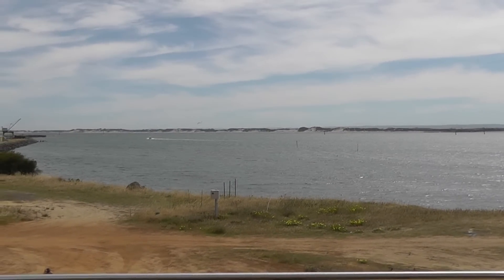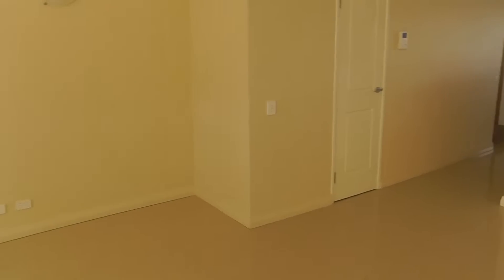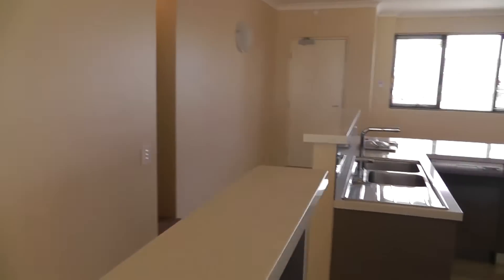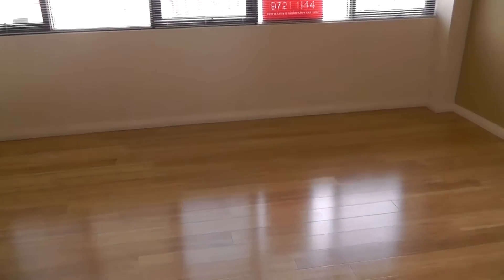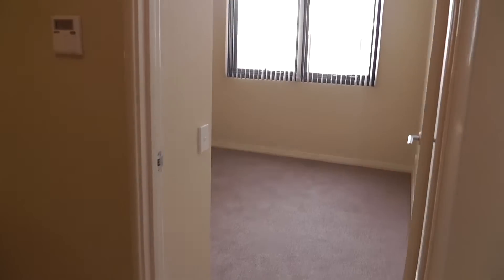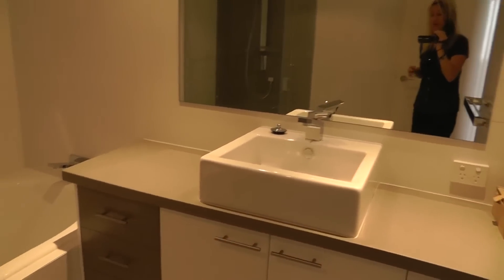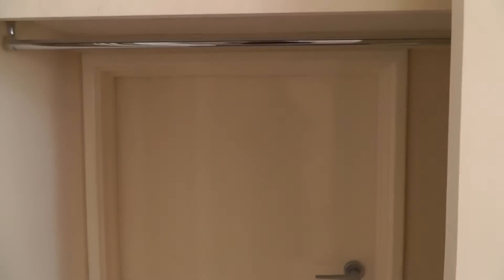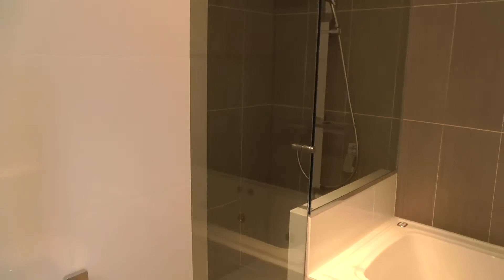For Rent - Unit 2-29 Bonnefoi Blvd, Bunbury WA 6230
Do you desire to live in ultimate luxury in the best part of the CBD, with restaurants almost literally at your door step, sensational waters views to awaken to or superb sunsets to admire whilst relaxing in the large alfresco area? You will be the envy of all your friends. This absolutely ultra-trendy 3 bedroom 2 bathroom apartment boasts divine quality including only the best oven, stove top and built in Microwave appliance, with an amazing kitchen ideal for entertaining, positioned centrally to both living areas and features a dishwasher and separate salad sink, porcelain tiles are an attractive feature complementing the stunning décor surrounds. The property features spacious living with only the finest floor coverings and light fittings. Water views from your dining and family room,   guest's powder room, and toilet. Reverse cycle air conditioning throughout. All three bedrooms are located upstairs the master bedroom makes full opportunity of the views and has an absolutely stunning en suite with wall to floor porcelain tiles, state of the art shower  heads and foot rests, a deep soak spa bath and beautiful his and her basins. The security of the complex is an added bonus and includes an intercom system.